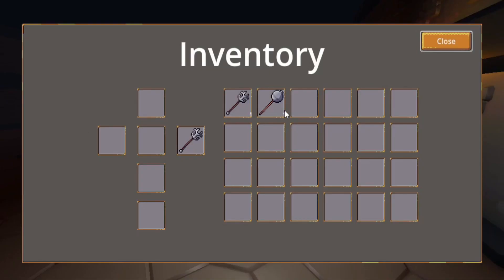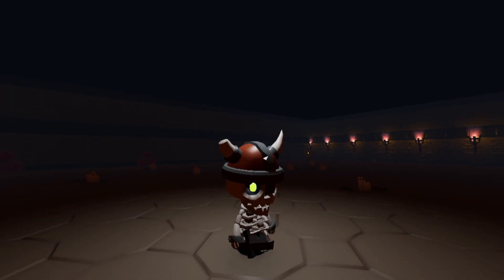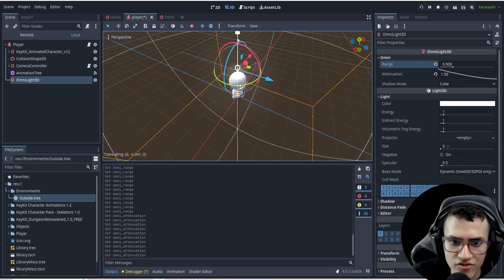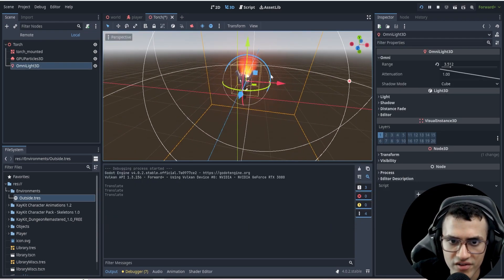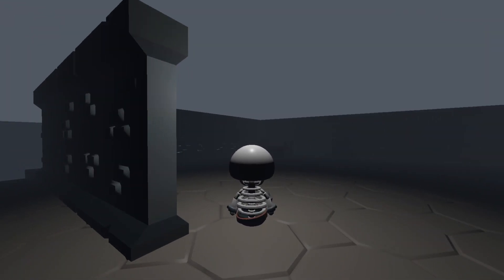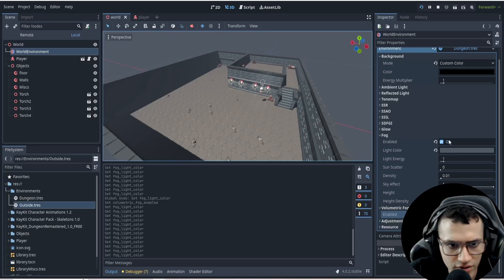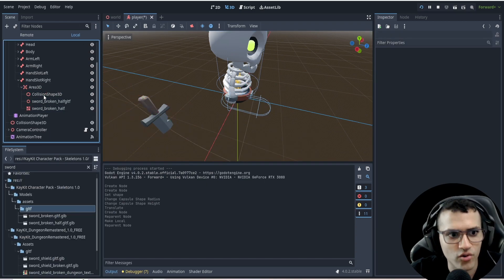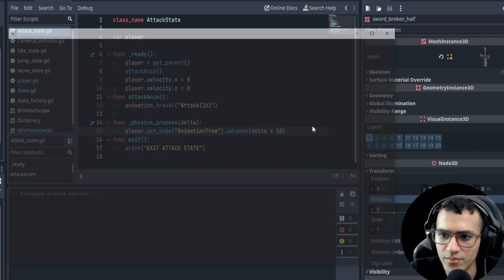What are you Learning in This Course? /W End Course Gameplay